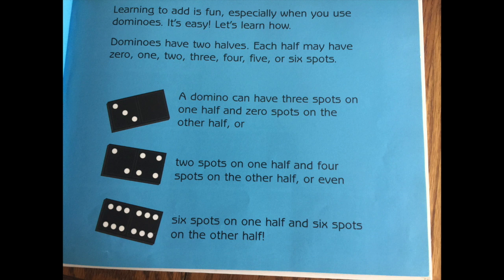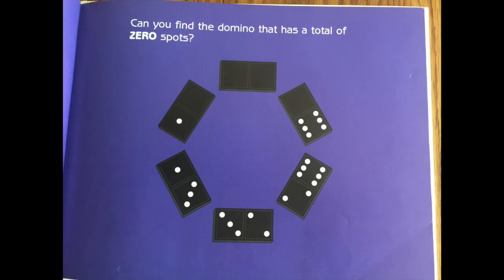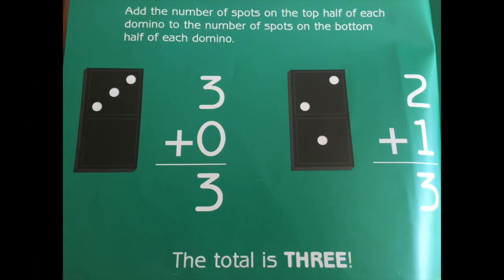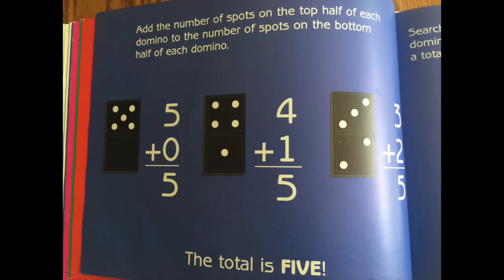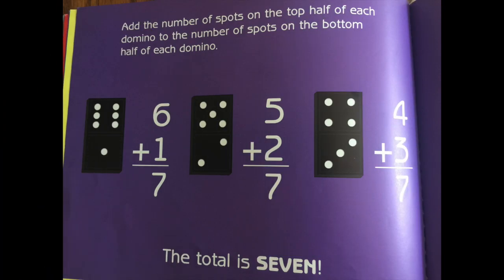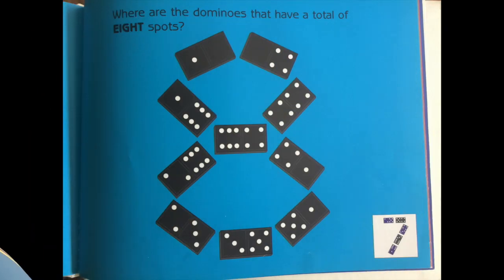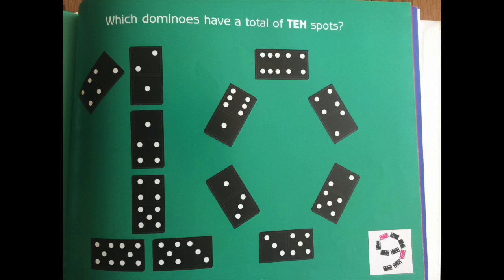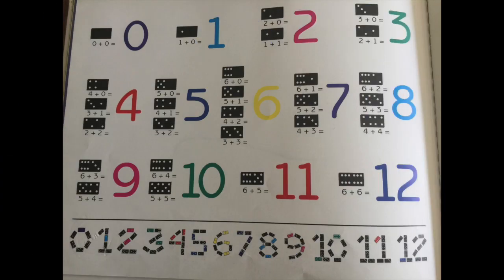Domino Addition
This video is about Domino Addition